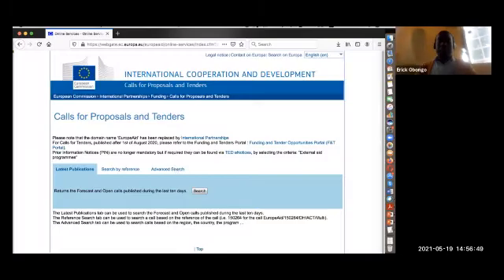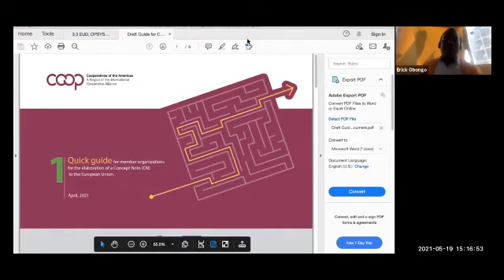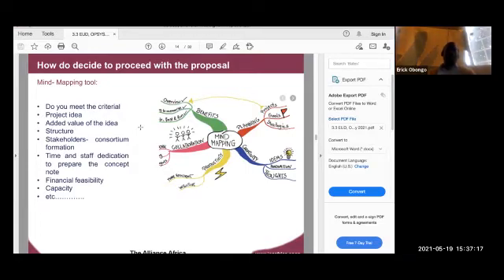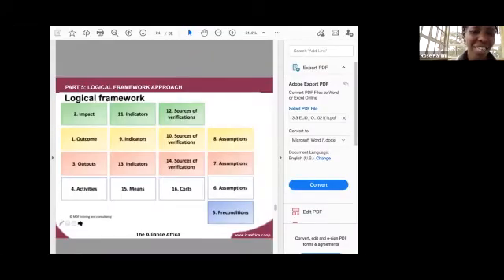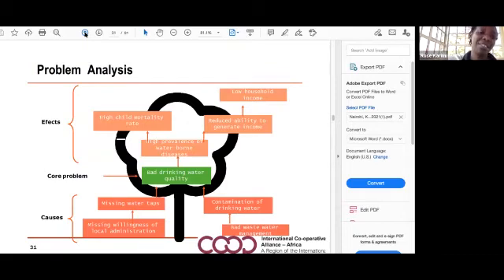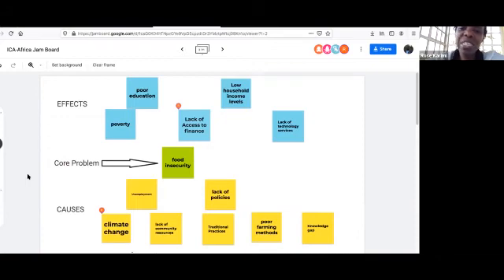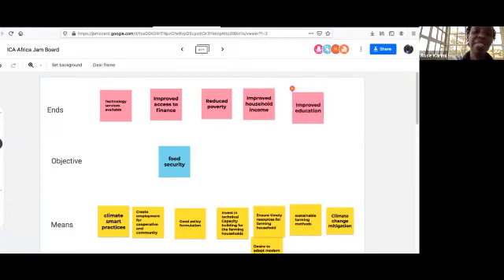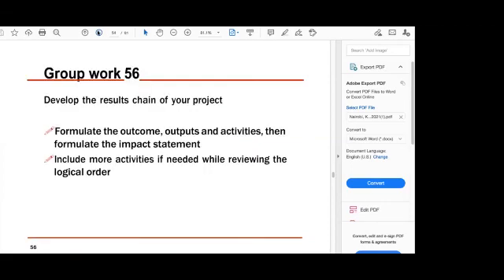Training on Functioning and Advocacy towards EU Delegations.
The purpose for the training was to share with participants on the new funding and tender portal replacement of the Potential Applicant Data On-Line Registration (PADOR) and Prospect and also to enlighten them on the step-by-step guide in planning for concept note development and a brief guide on the methodologies applied. Was held from 19th and 20th May 2021.